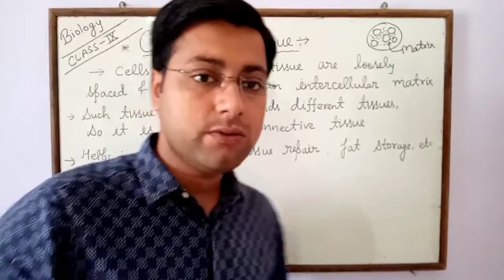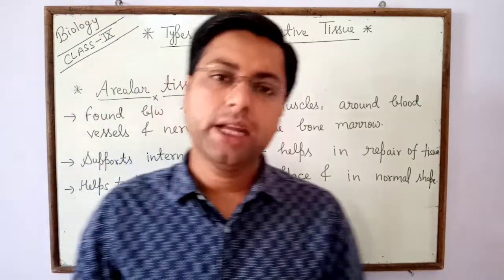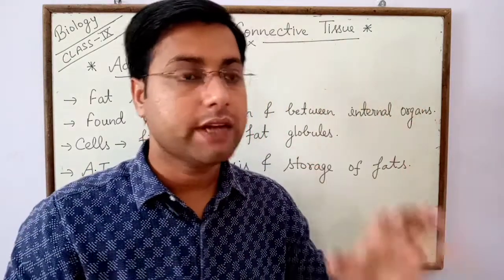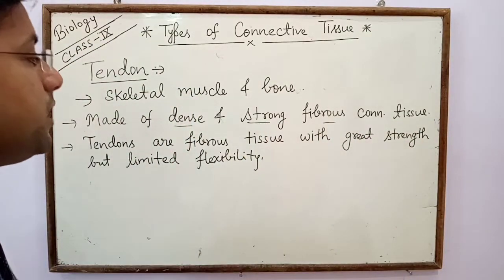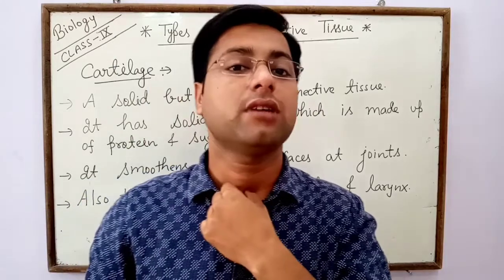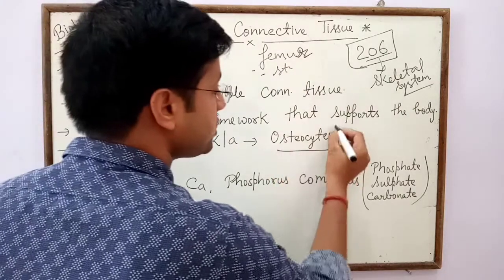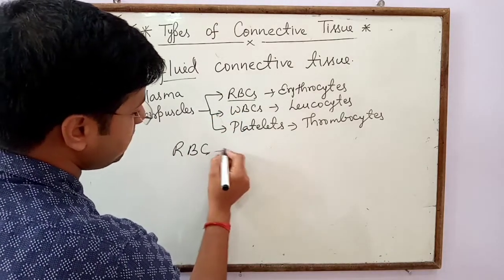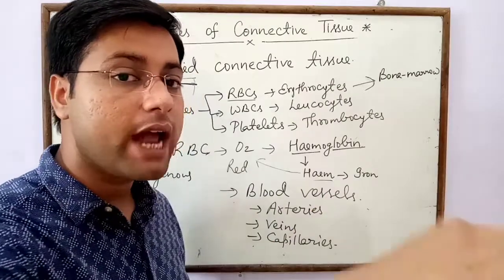Class-9|Biology |Part-2 |Animal Tissue |Connective Tissue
Animal Tissue| Connective Tissue & its type |